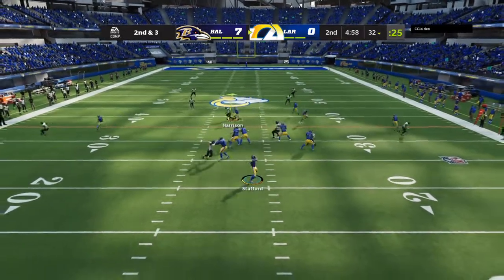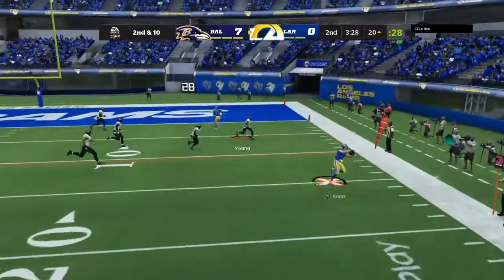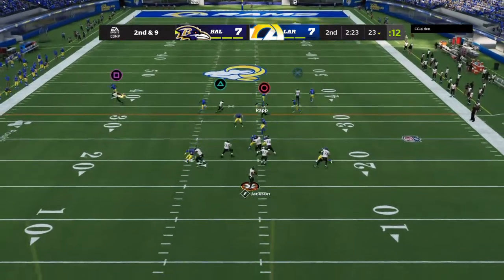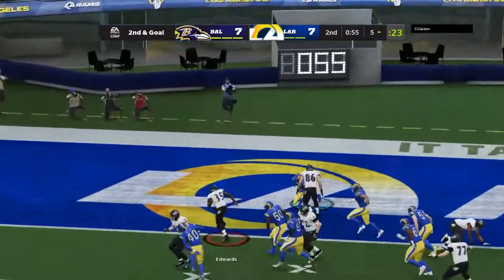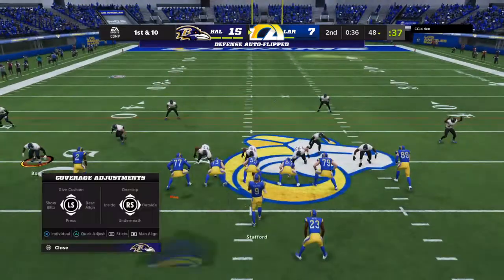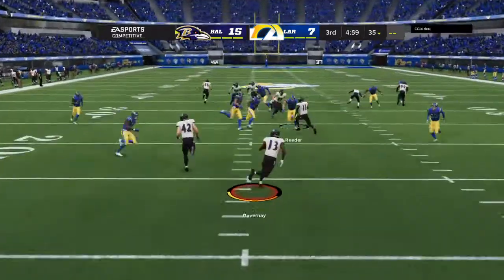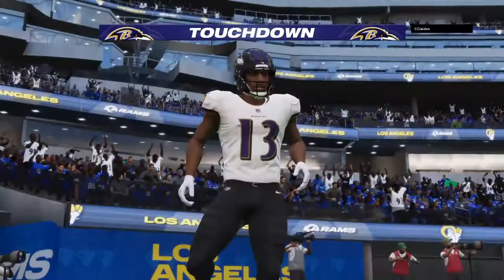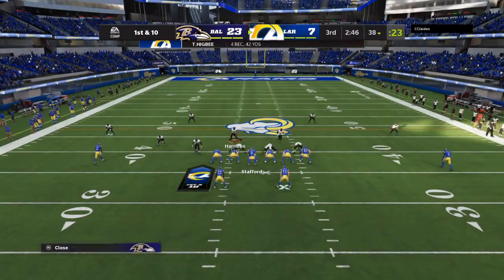Madden NFL 22 Big Dubb